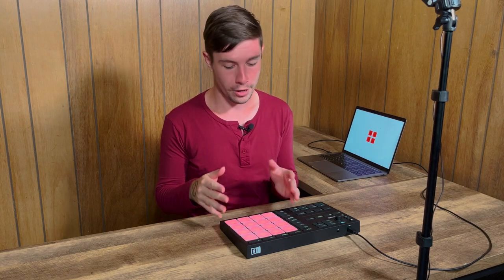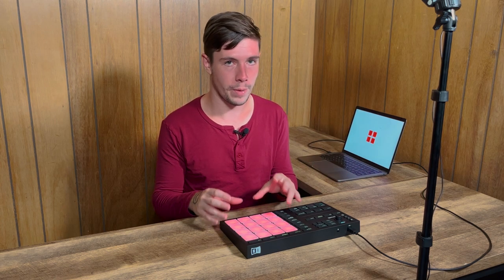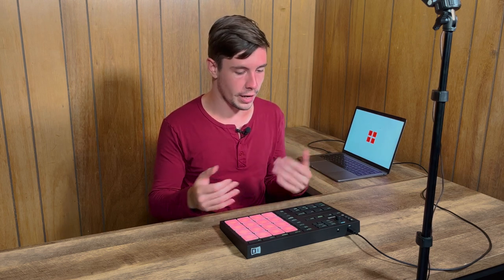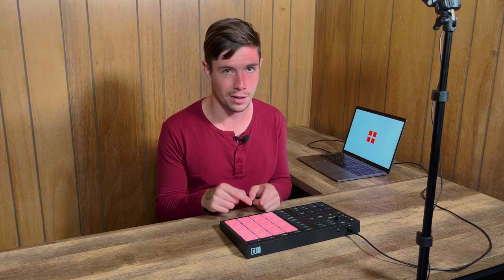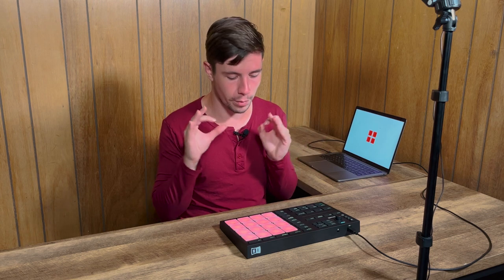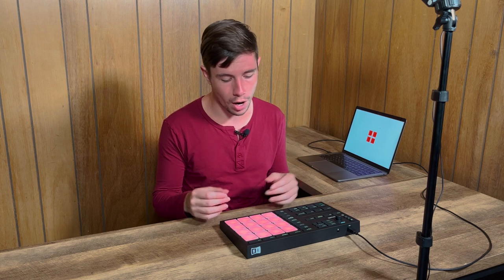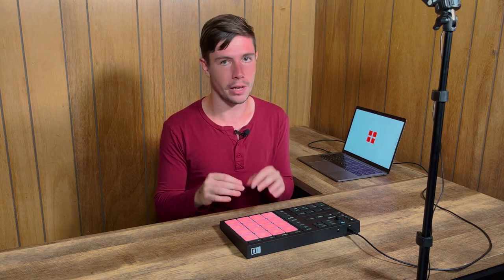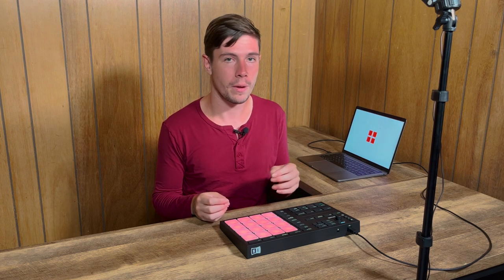The Best Pad Controller For Finger Drumming